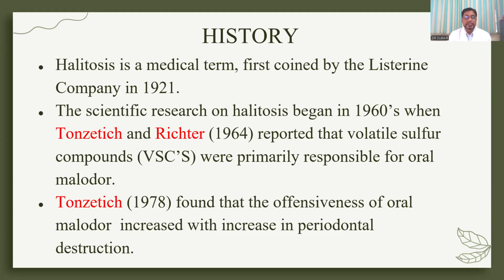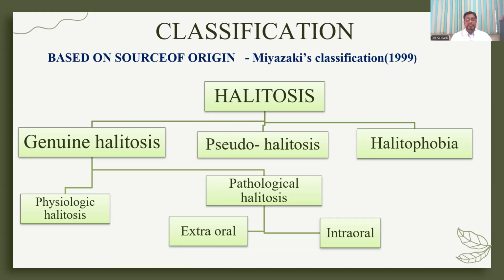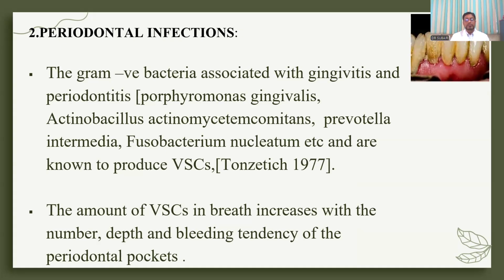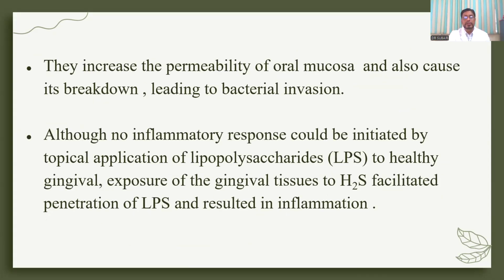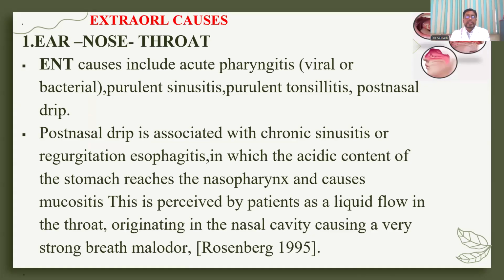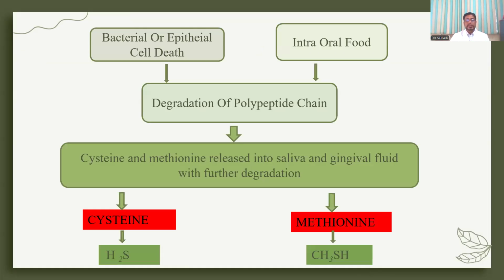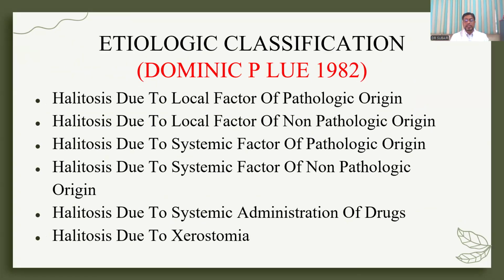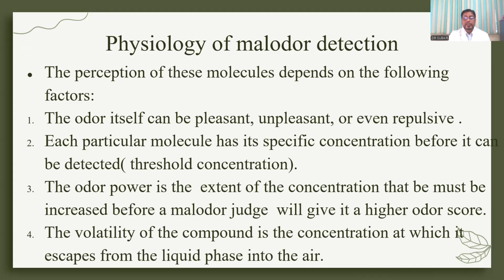ORAL MALODOR BY DR. SUBAIR K